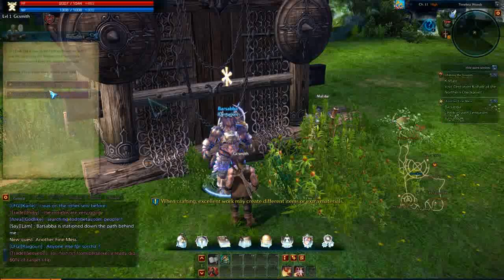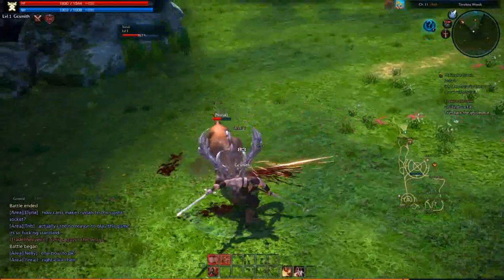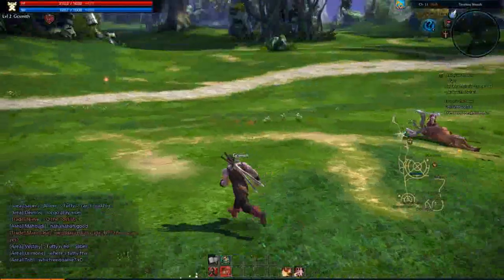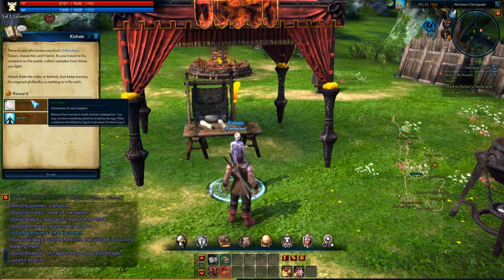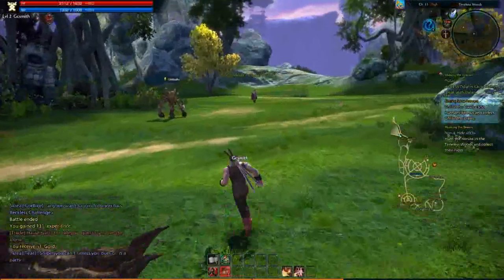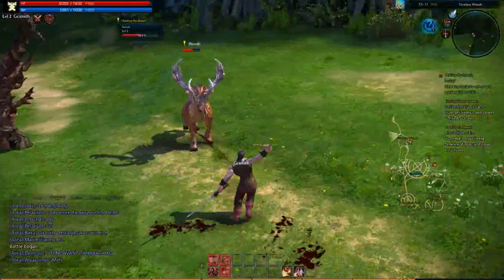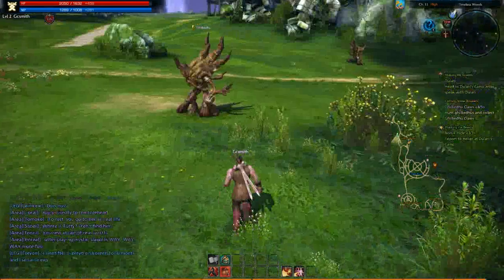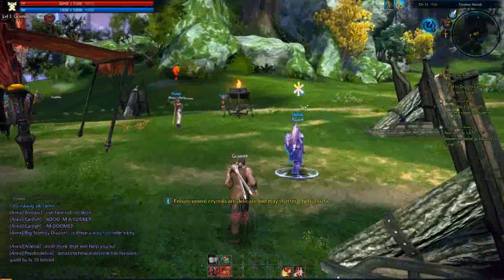Lets Play: The Exiled Realm Of Arborea (TERA) Online Part 2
Second part of our lets play TERA online, Thanks very much for frogster for giving out keys for The beta weekend and allowing me to get footage.

The game is very fun. And this will also contain some What is kinda reviewy bit, IE my opinion.